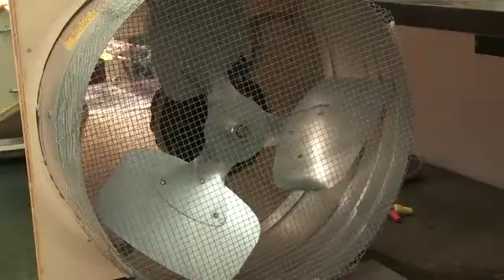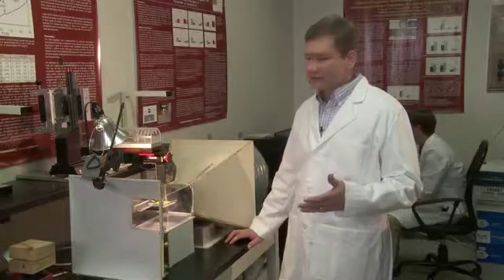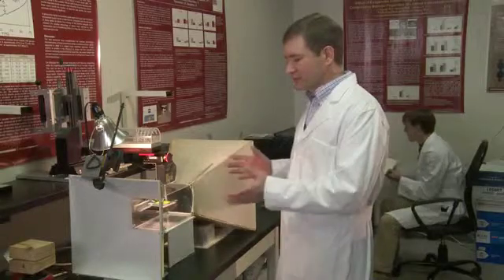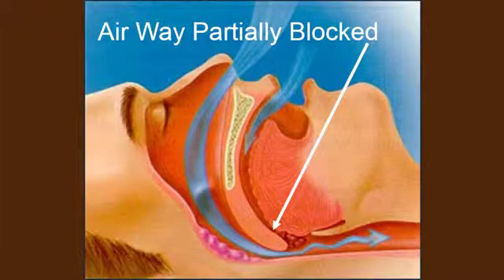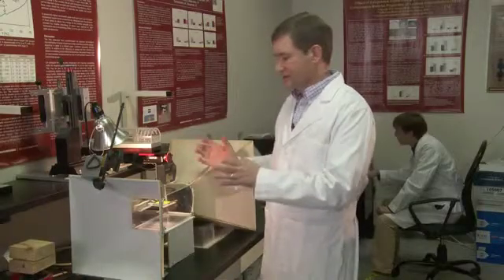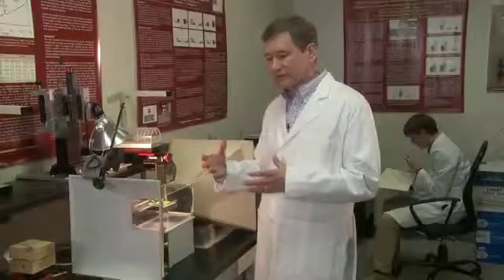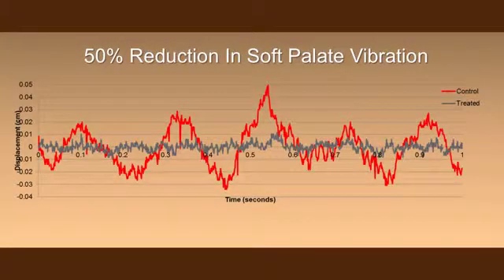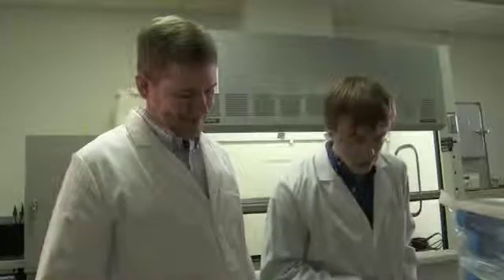Dr Hedman Discusses Injection To Reduce Snoring